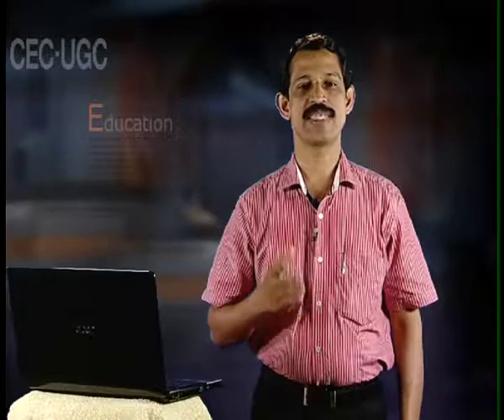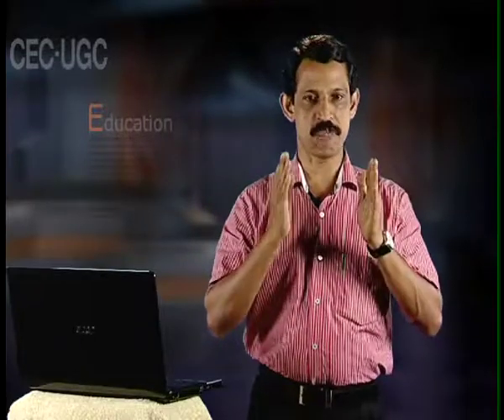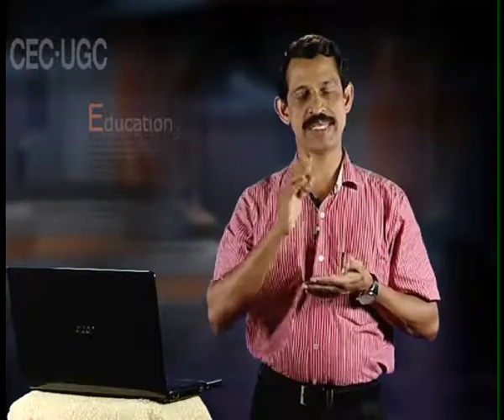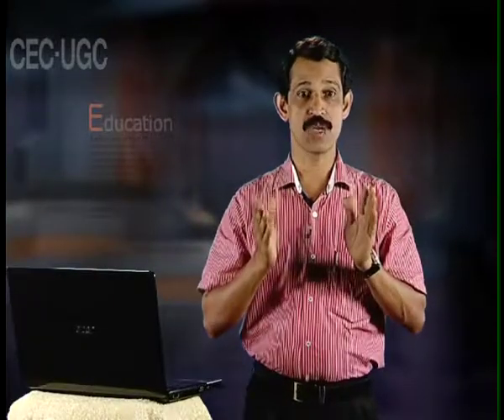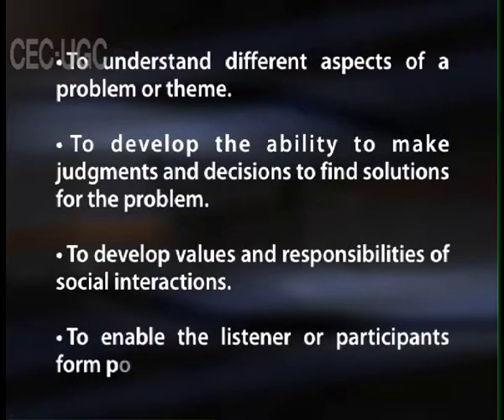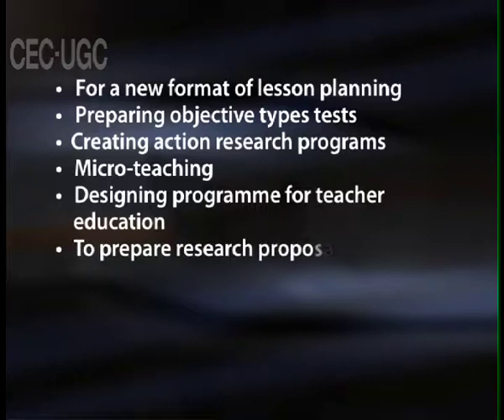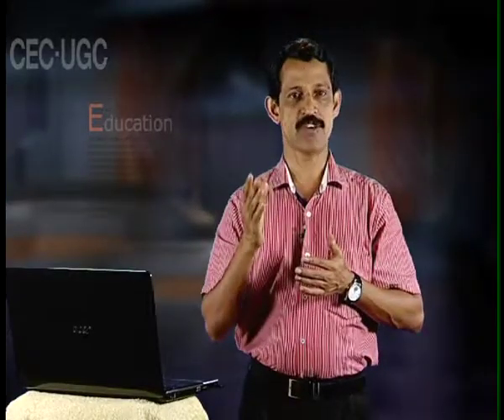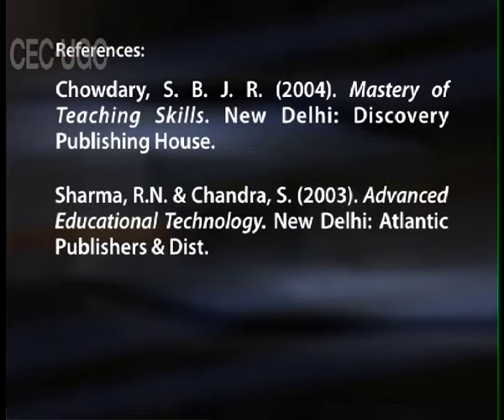TECHNIQUES FOR HIGHER LEARNING - SEMINAR AND SYMPOSIUM